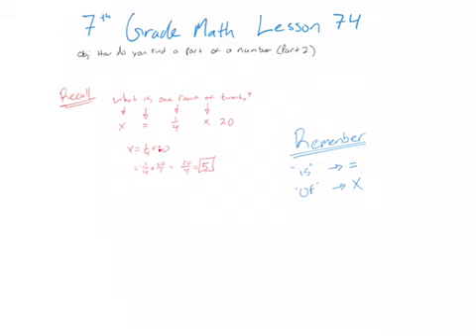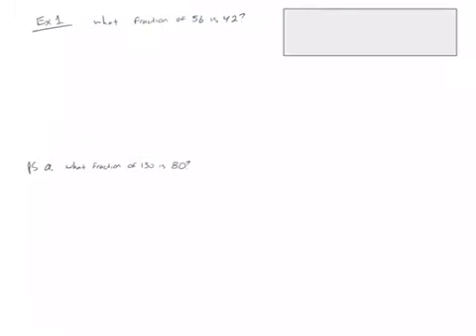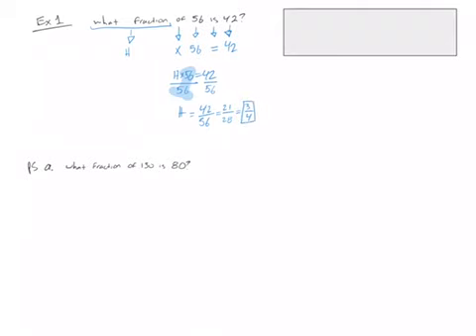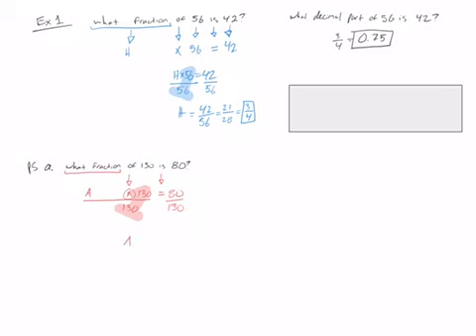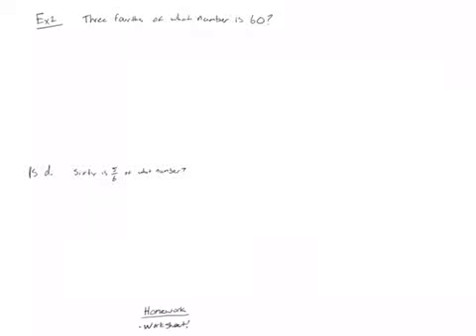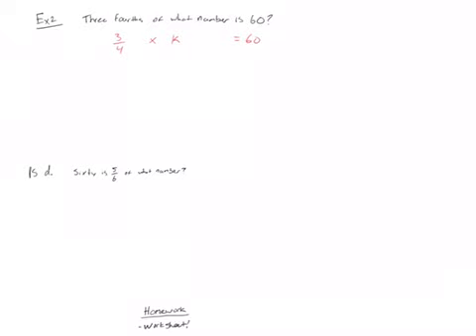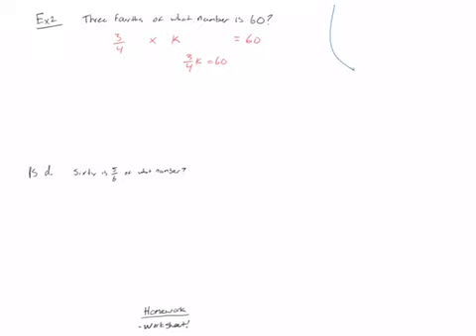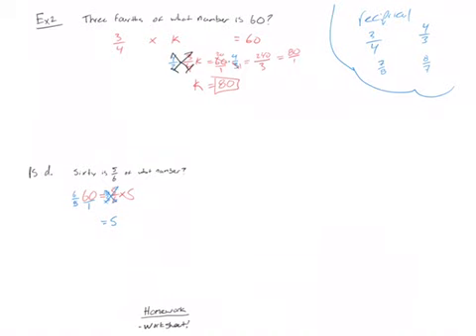7th Grade Math Lesson 74